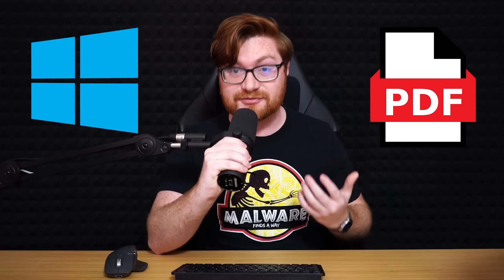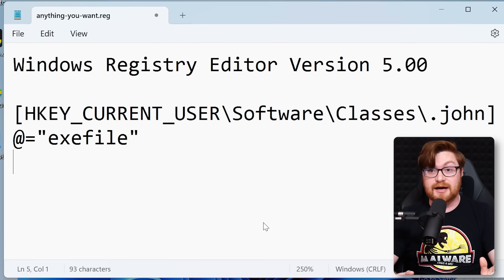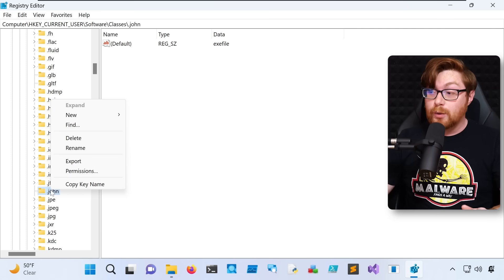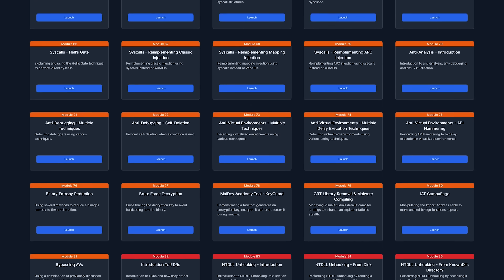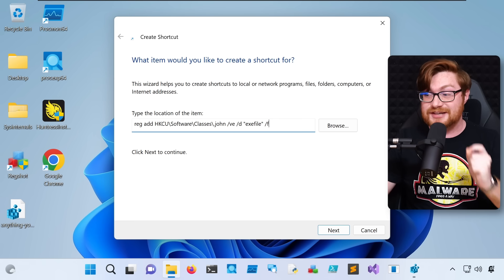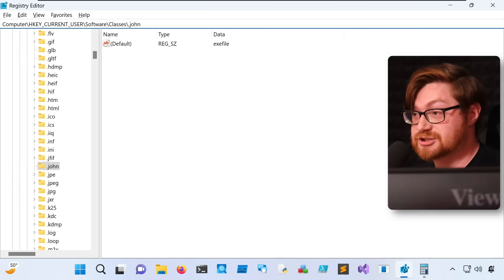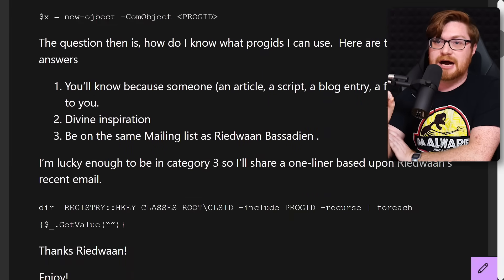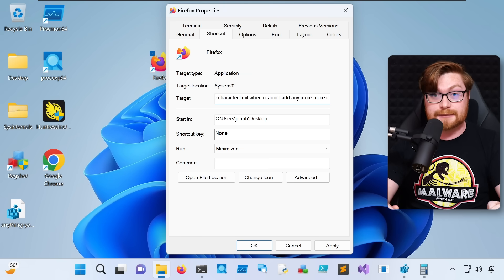Create Your Own File Extension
|| Learn to write modern 64-bit Windows malware with Maldev Academy! Save 10% even on the LIFETIME plan with code 'HAMMOND10'